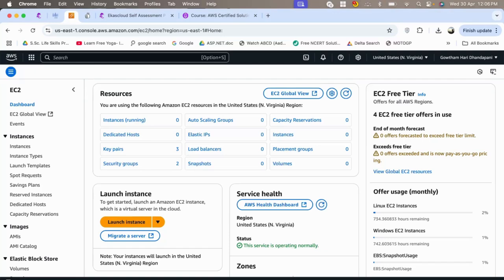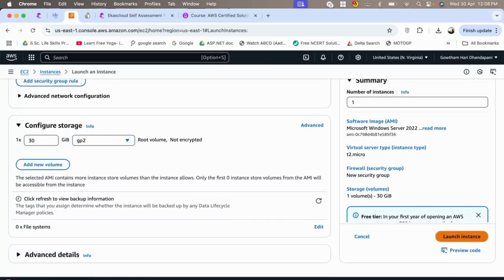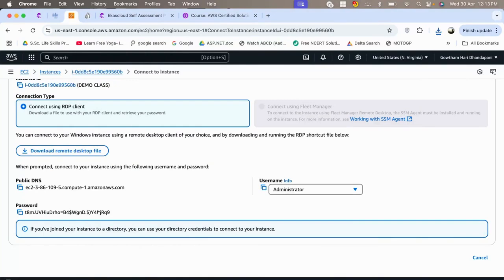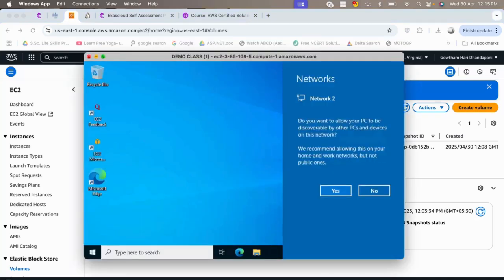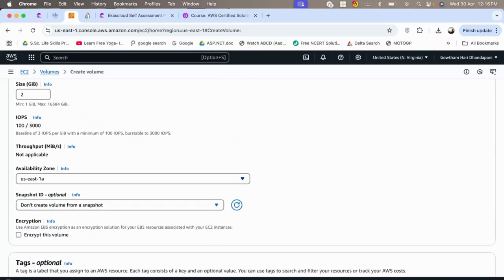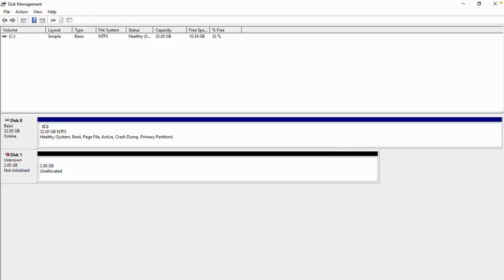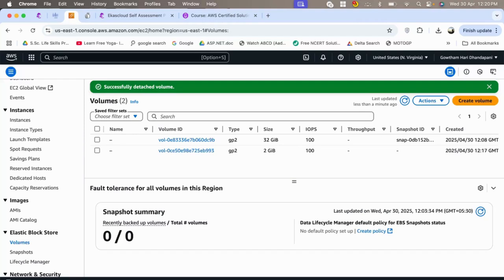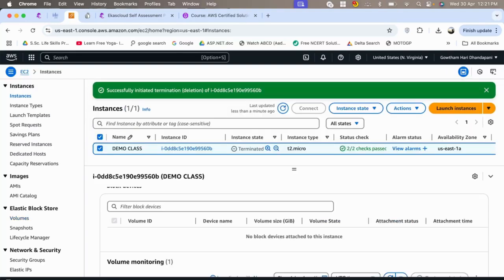Resizing EBS Volume# | Ekascloud | English